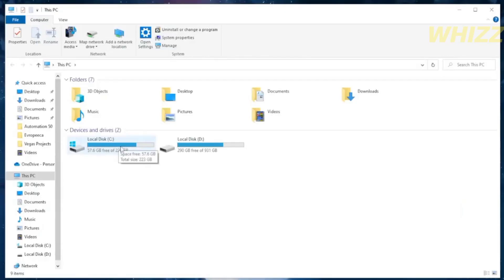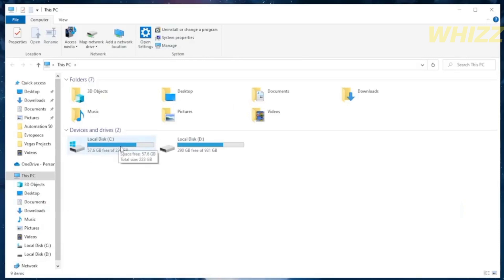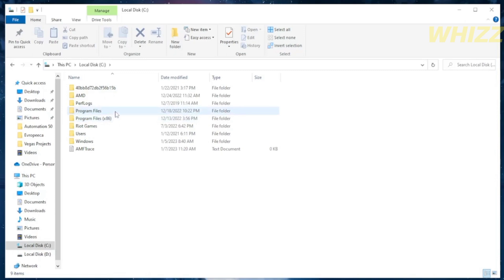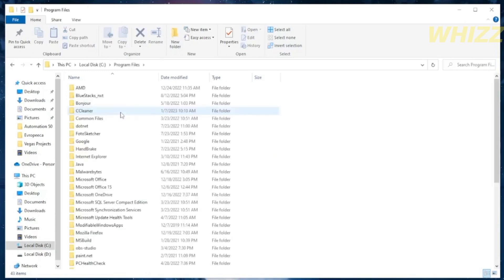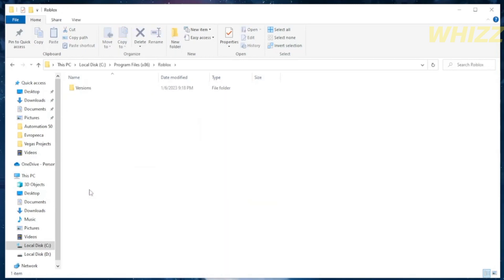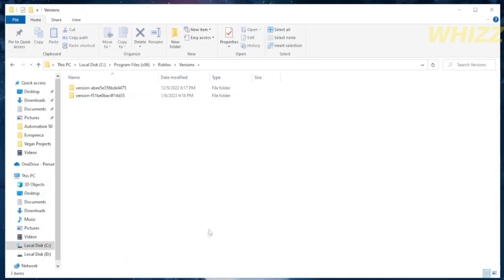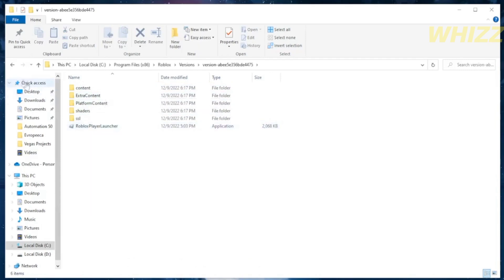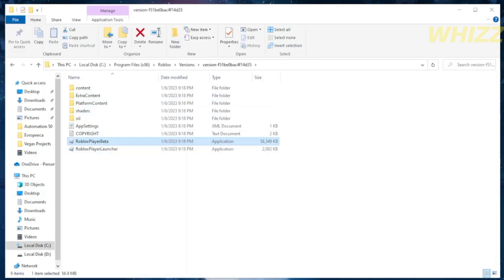How to Disable Roblox Desktop App 2026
How to disable roblox desktop app on mac / windows